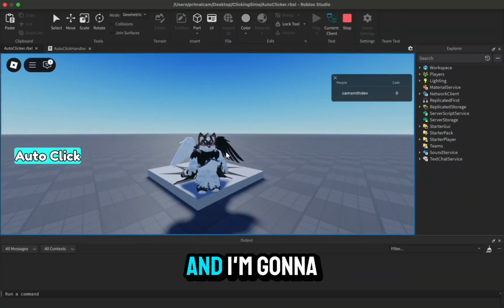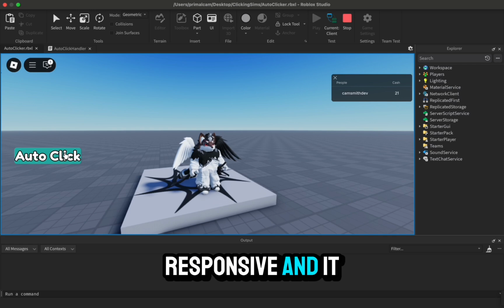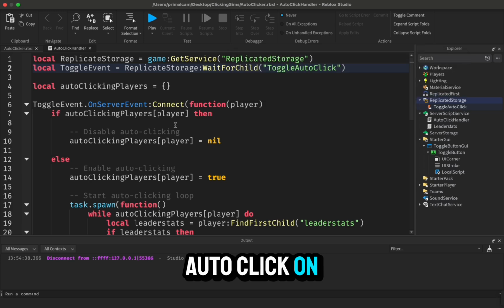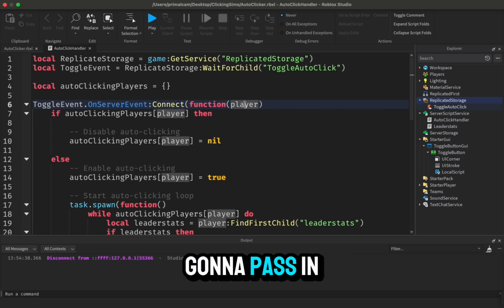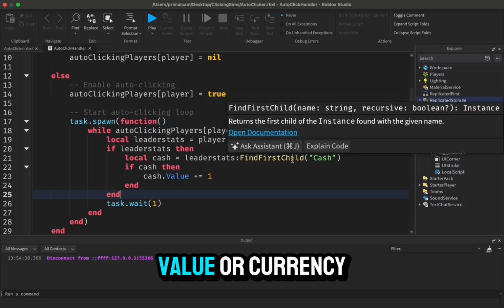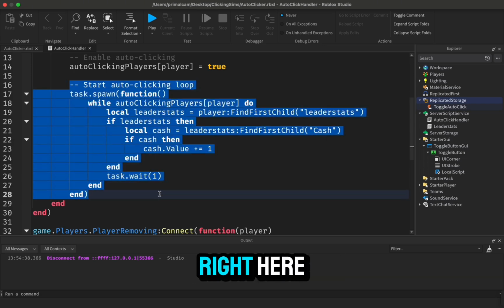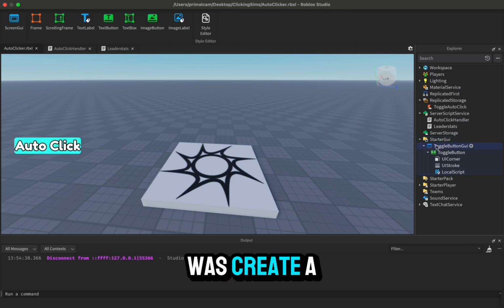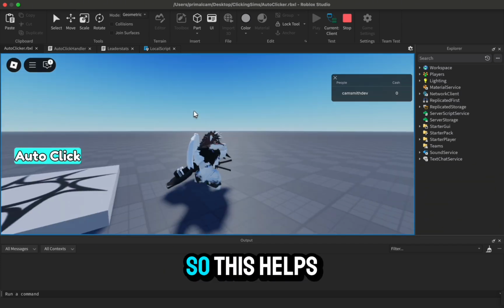How to Make an Auto Clicker in Roblox Studio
🎮 Learn How to Make an Auto Clicker in Roblox Studio! 🎮
In this step-by-step tutorial, I’ll show you exactly how to script a working auto clicker for your Roblox game. Whether you’re a beginner or an experienced developer, you’ll discover how to build an auto-clicking system that players can toggle on and off to level up their gameplay experience.

🛠️ What You’ll Learn:
✅ How to create a LocalScript for automatic clicking
✅ How to connect RemoteEvents to trigger server-side actions
✅ How to add toggles and cooldowns to prevent abuse
✅ How to test your auto clicker in Roblox Studio

💡 Perfect for:

Simulator games

Clicking games

Tycoons and incremental clickers